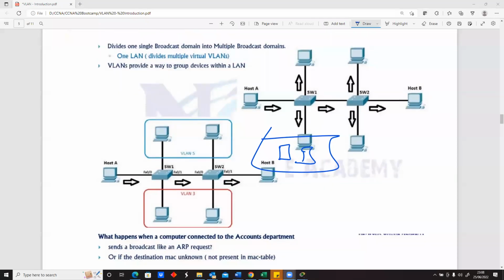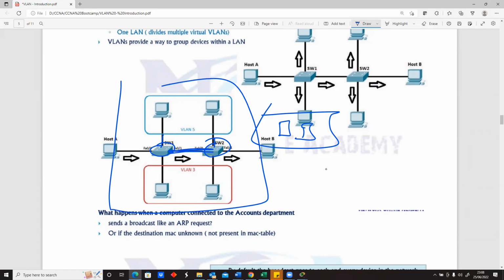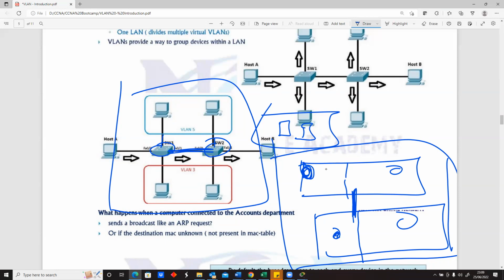CCNA 200 - 301 | Lesson 81 | Virtual Local Area Networks ( VLANs) pt 2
In this lesson we will continue with the concept of VLANs